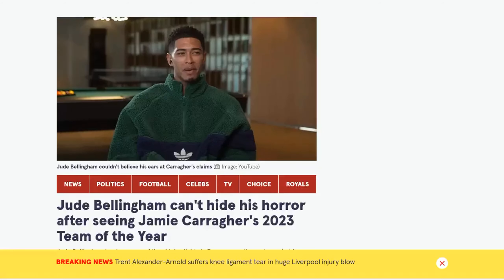Jude Bellingham can't hide his horror after seeing Jamie Carragher's 2023 Team of the Year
Jude Bellingham, a rising star in European football, expressed his surprise and disbelief at some of the controversial selections made by former Liverpool player Jamie Carragher in his 2023 Team of the Year. Bellingham was participating in a discussion with Carragher and other CBS colleagues via video link. The first point of contention arose when Carragher chose Declan Rice as his midfield selection, causing Bellingham and Micah Richards to burst into laughter. Bellingham sarcastically commented that he preferred Richards' team. The second issue Bellingham had was with Carragher's choice of Lionel Messi, Harry Kane, and Kylian Mbappe as his attacking trio. Bellingham criticized the lack of energy in the selection, to which Carragher responded with surprise. Despite these disagreements, Carragher's team included talented players such as Mike Maignan, Trent Alexander-Arnold, John Stones, Kevin De Bruyne, and Messi. Bellingham will have the opportunity to showcase his skills in upcoming matches against Atletico Madrid in the Spanish Supercup and Copa del Rey.